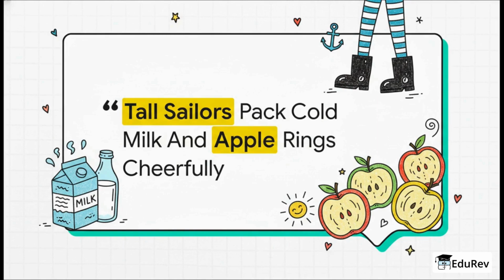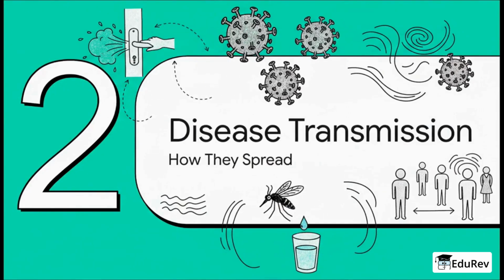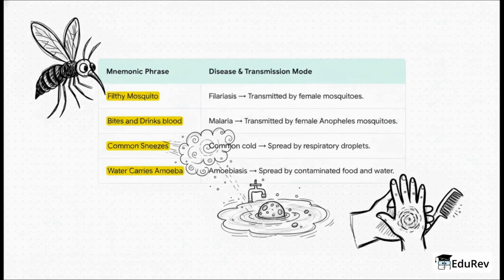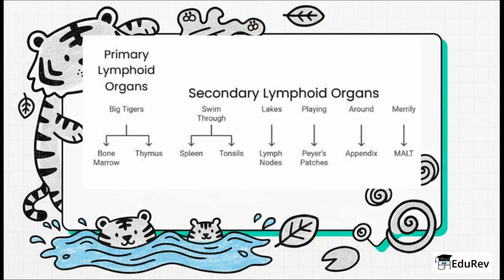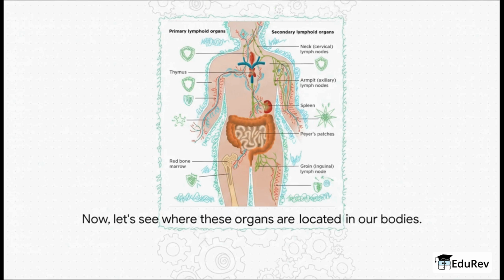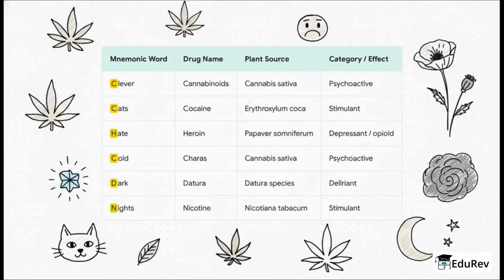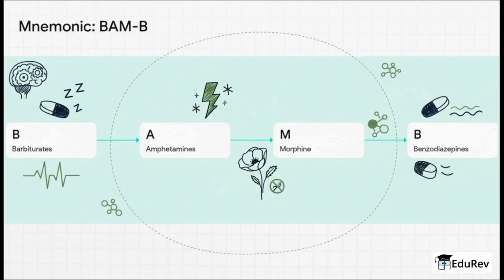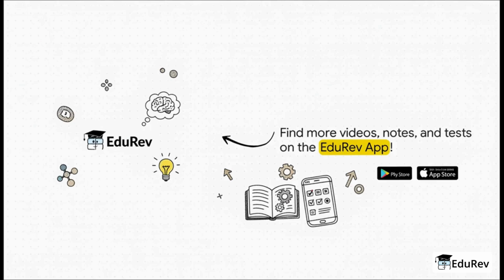Human Health & Diseases 🔥 | NEET Biology Memory Tricks Class 12 Biology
In this video, you’ll learn simple and powerful memory tricks (mnemonics) that make this entire chapter easy, fast, and exam-ready. These tricks help you remember key concepts in minutes instead of hours — perfect for NEET aspirants and Class 12 Biology students.

By the end of this video, you’ll be able to quickly recall:
✔ Diseases and their causative agents
✔ Mode of transmission of important diseases
✔ Primary and secondary lymphoid organs
✔ Plant-based drugs and their sources
✔ Commonly misused clinical drugs

All explained using simple sentences and smart mnemonics that stick in your memory during exams.

🧠 Memory Tricks You’ll Learn

1️⃣ Diseases & Causative Agents
Mnemonic: Tall Sailors Pack Cold Milk And Apple Rings Cheerfully

2️⃣ Mode of Transmission
Mnemonic: Filthy Mosquito Bites, Water Carries Amoeba, Ring Rashes From Sharing

3️⃣ Lymphoid Organs
Mnemonic: Big Tigers Swim Through Lakes Playing Around Merrily

4️⃣ Plant-Based Drugs
Mnemonic: Clever Cats Hate Cold Dark Nights

5️⃣ Clinical Drugs
Mnemonic: BAMB
Barbiturates
Amphetamines
Morphine
Benzodiazepines